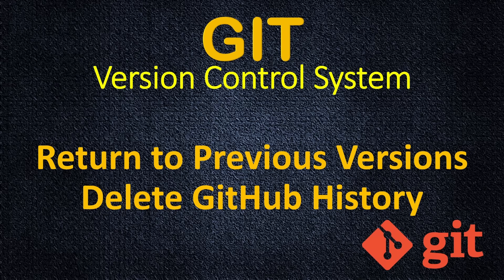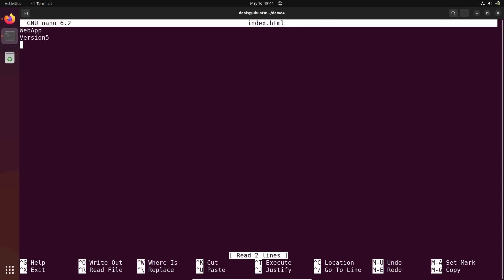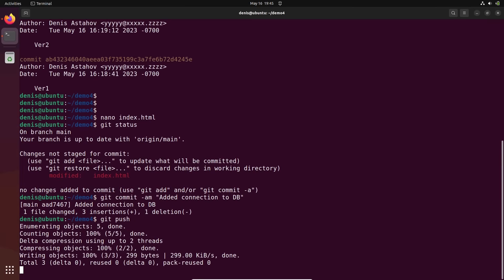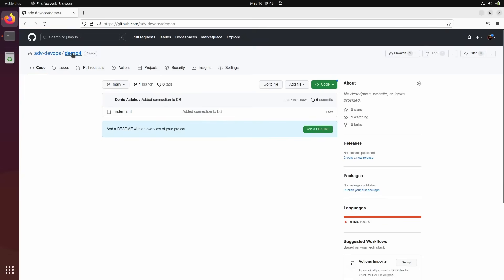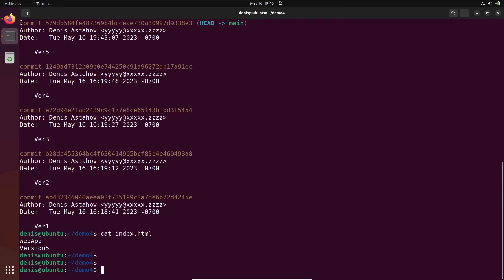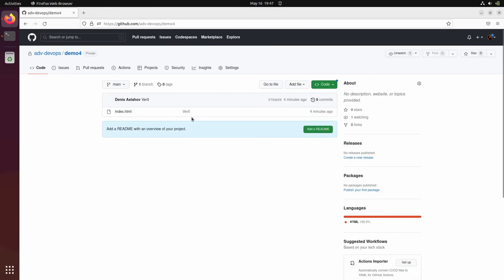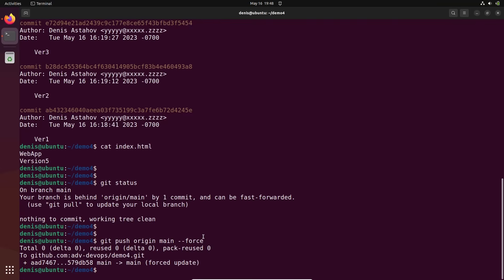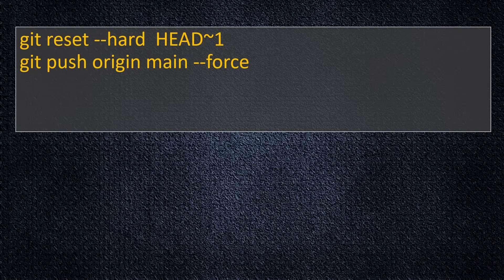Git — удаление истории, очистка секретов из истории GitHub